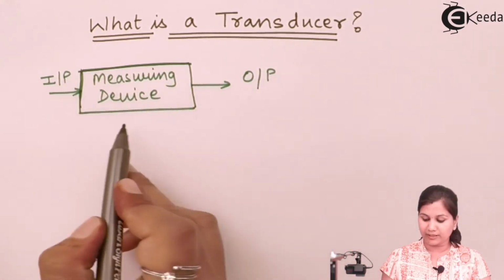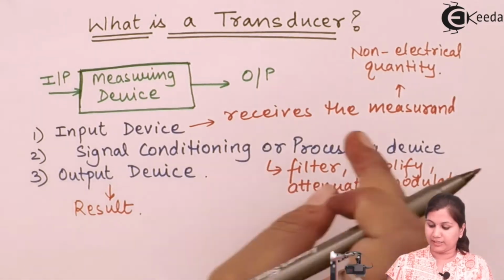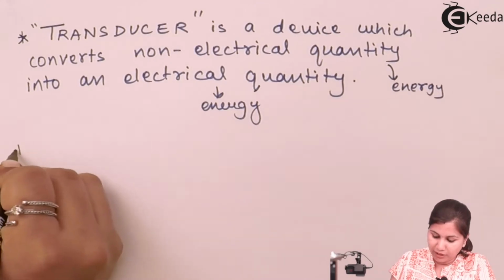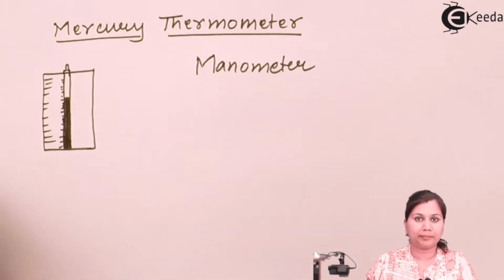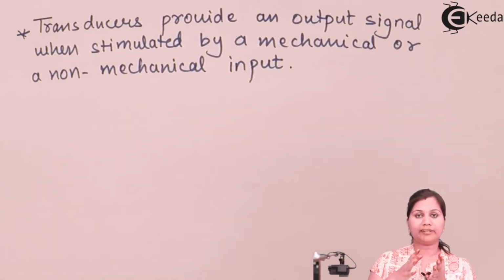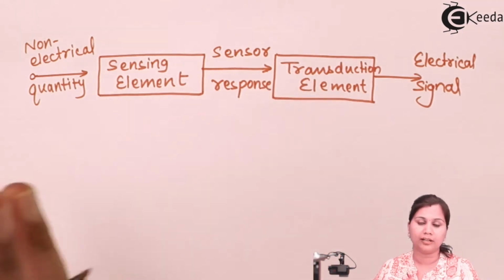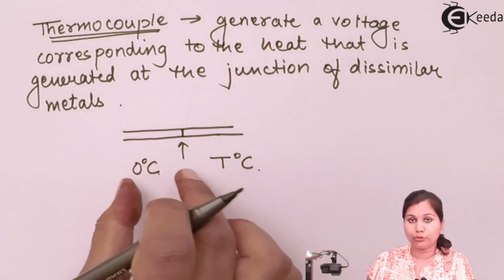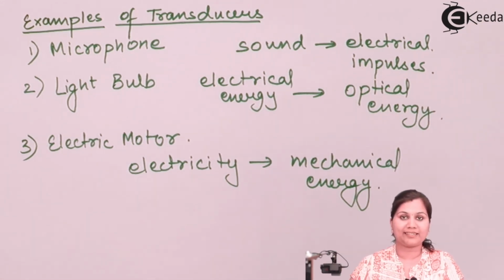What is a Transducer